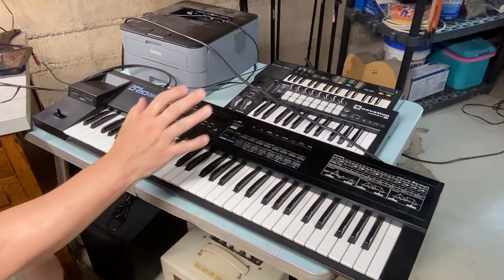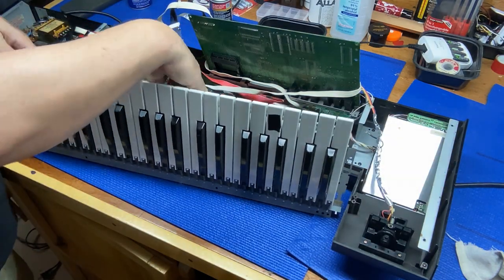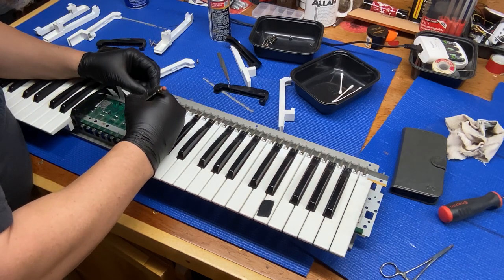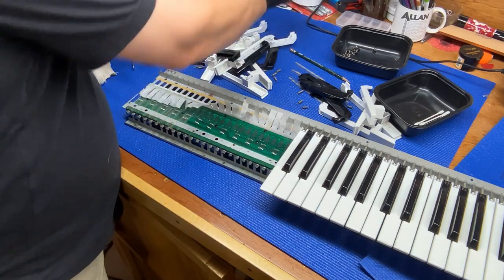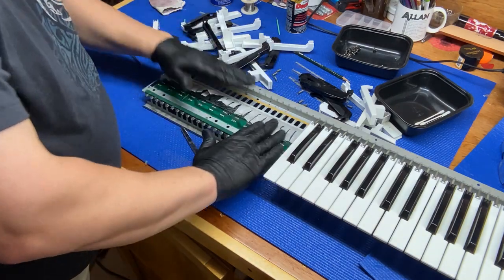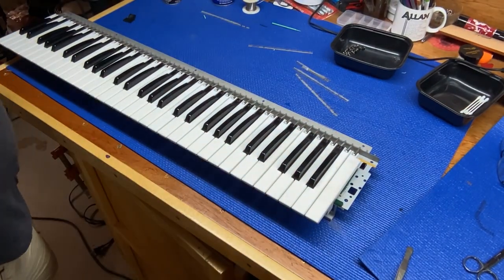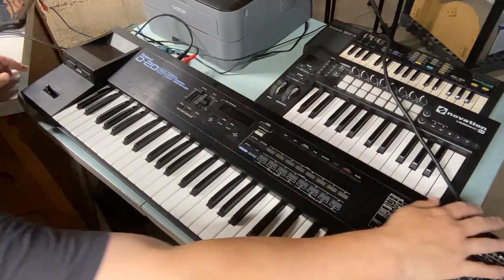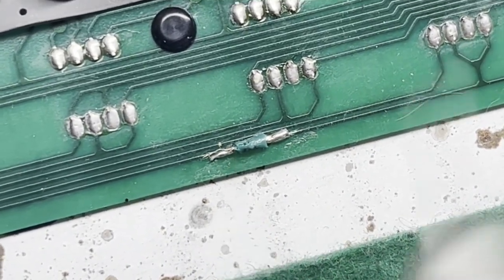Fixing Dead Keys on Roland D20 Synth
On today's episode I crack open a Roland D20 synth that has 4 dead keys, and see if I can bring this amazing synth back to life.

What to do when you've cleaned and cleaned the key contacts on a Roland Synth and STILL have dead keys?